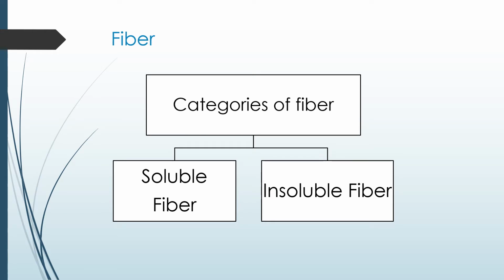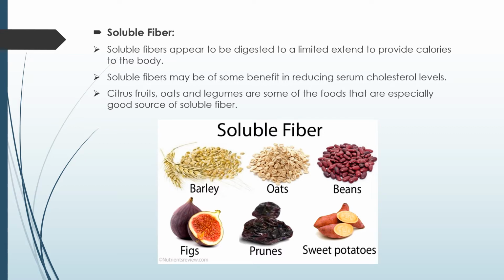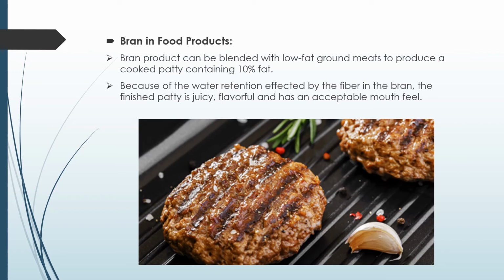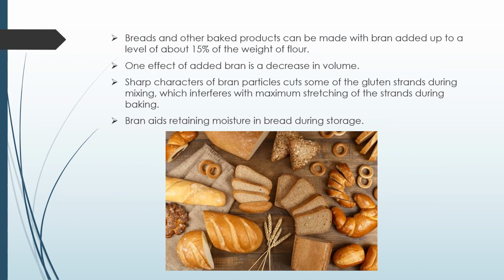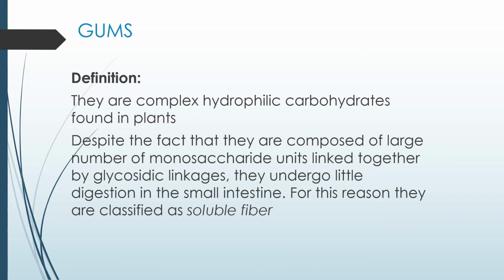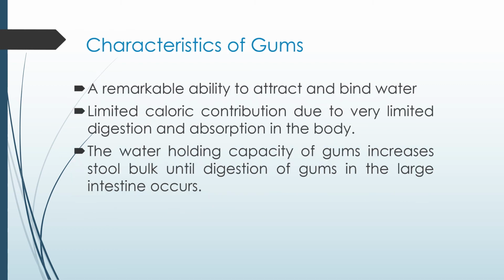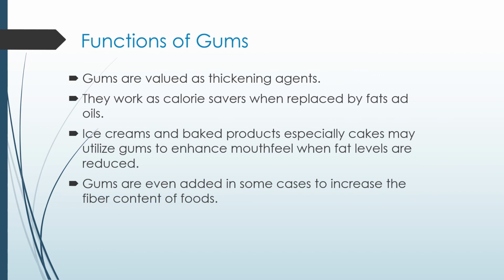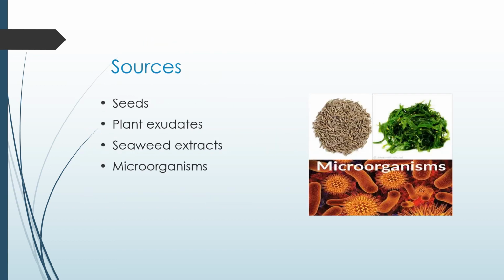VI sem-Fiber & Plant Foods Part (2)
BS-6th SEM-Experimental Foods 2
Fiber and Gums